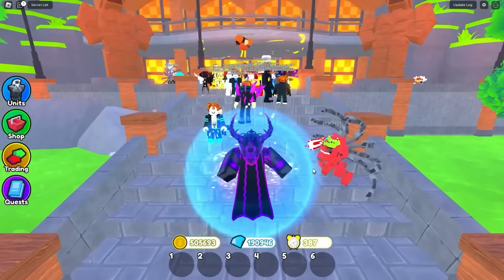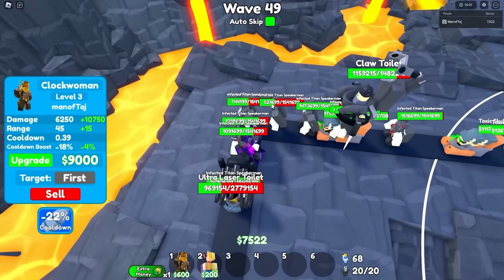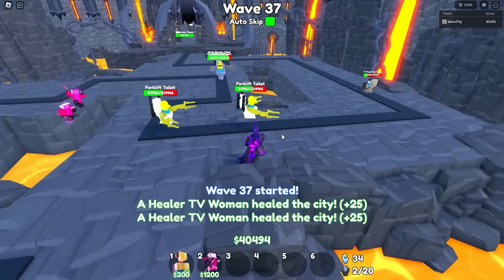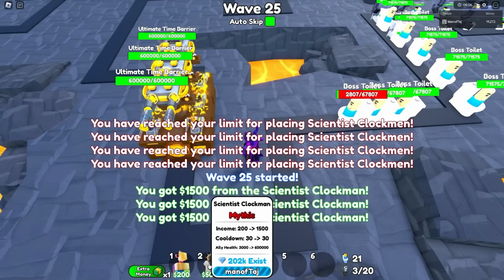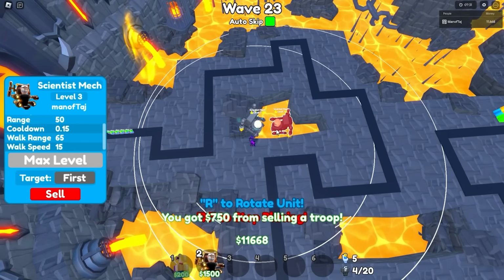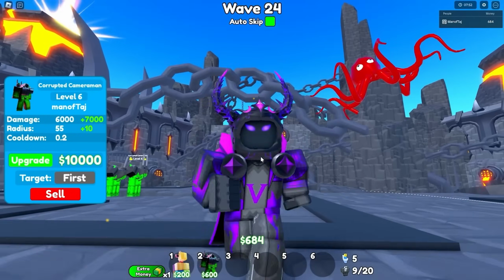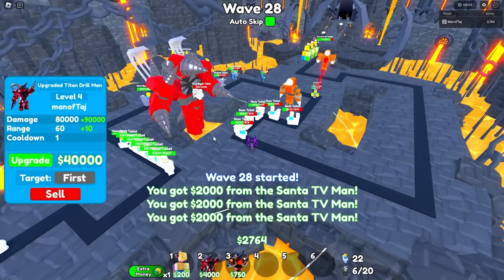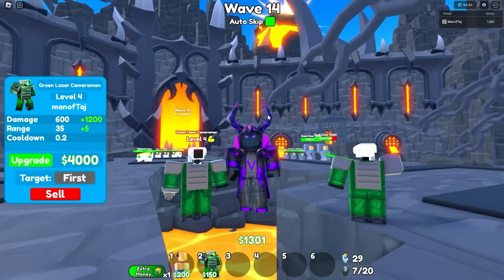THE MOST OVERRATED UNITS (Toilet Tower Defense)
In today’s video, I showed you guys the most overrated units in toilet tower defense!